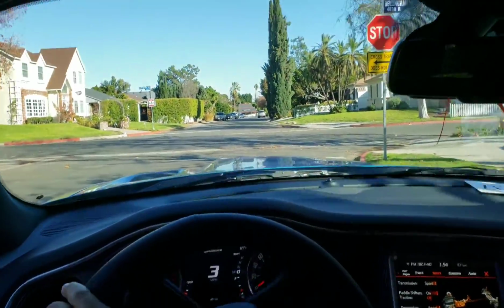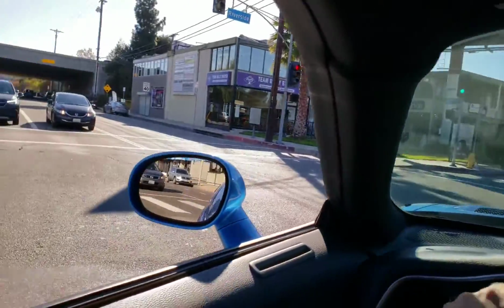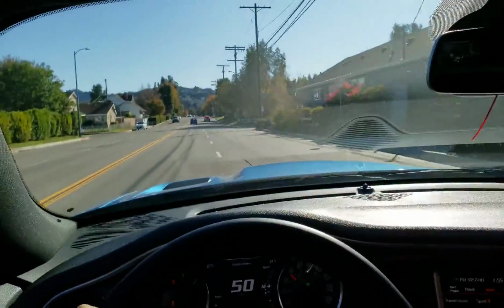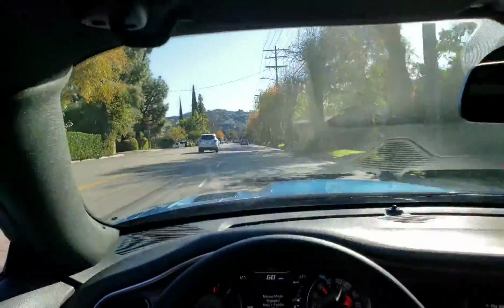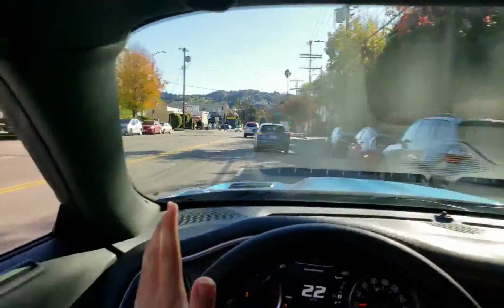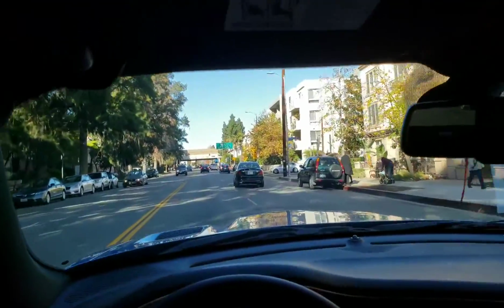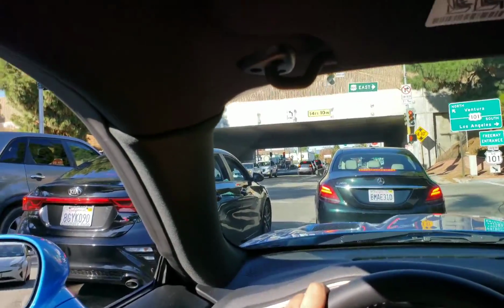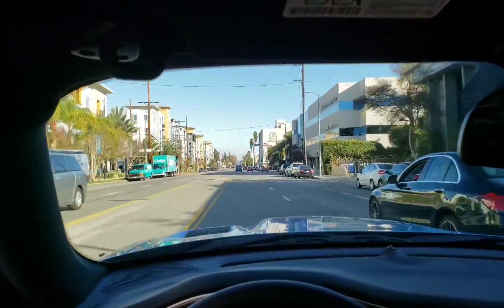2019 Dodge Challenger scat pack Widebody Wild POV!